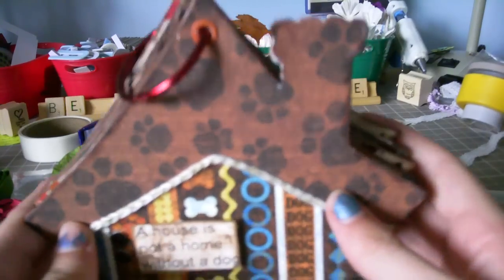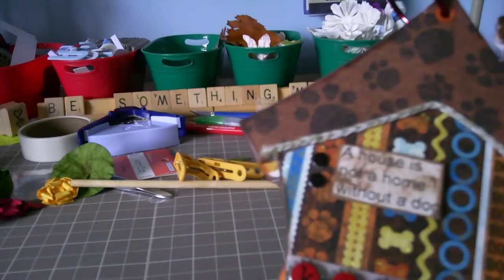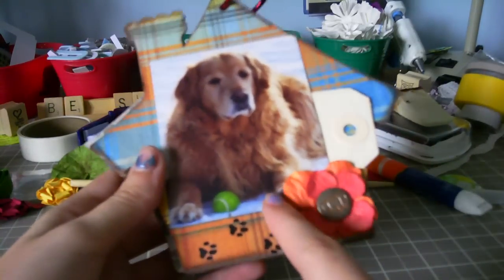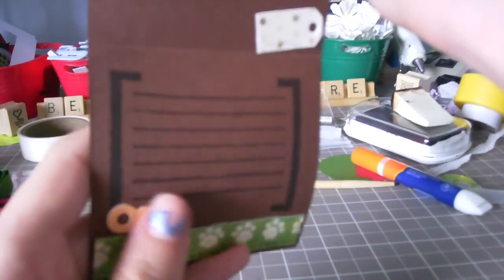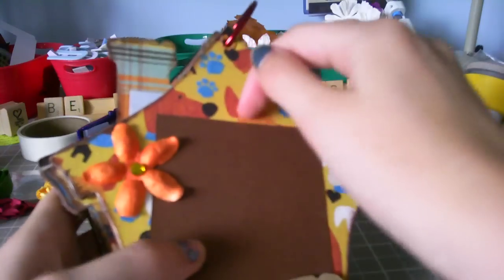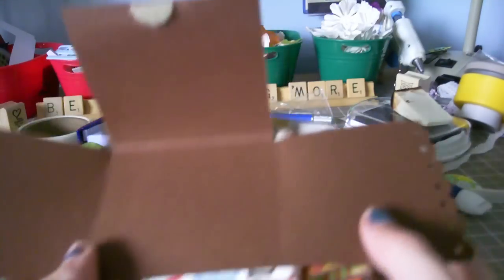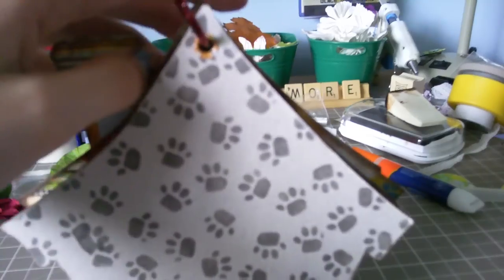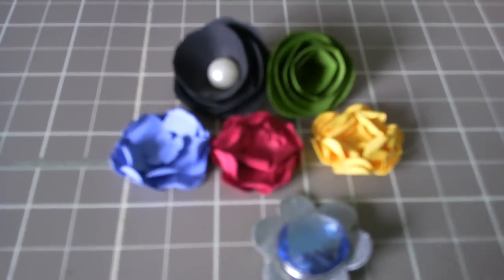Mini Album & Some Flowers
Hope you like the newer version better! Please tell me what you think of my flowers! TFW!